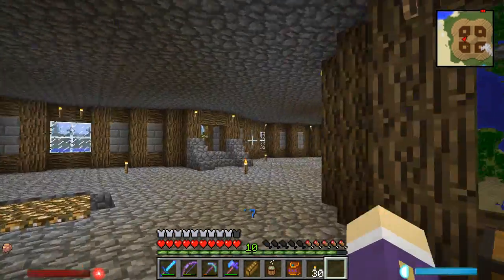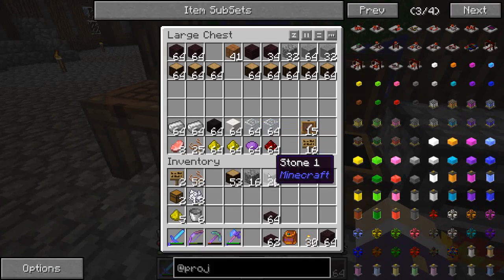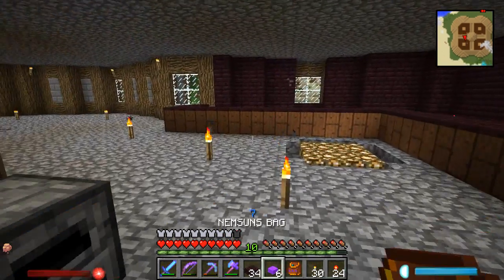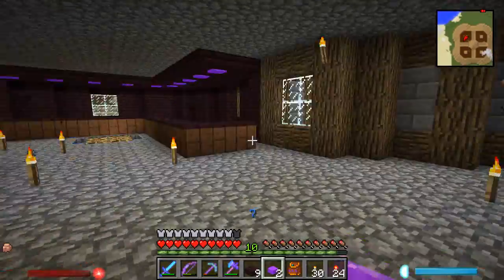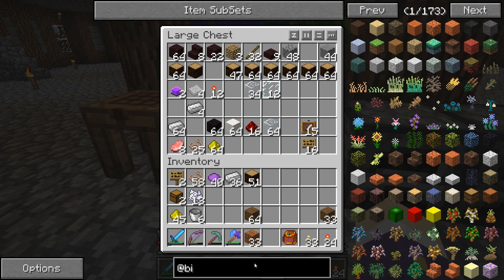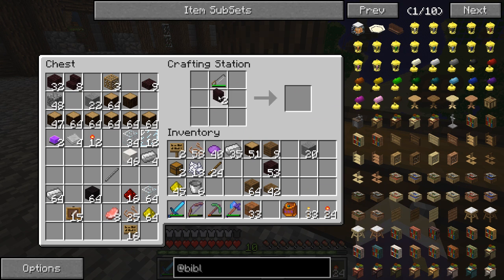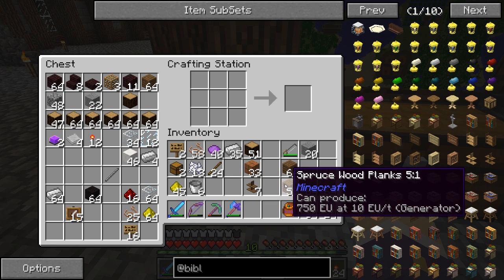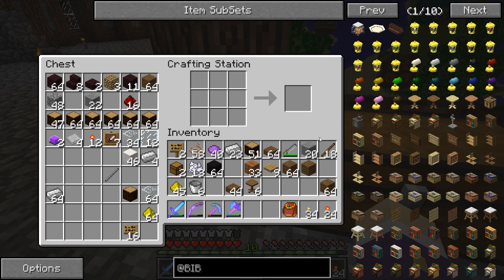Modded Minecraft: Utopia³ S02 E48 - UTOPIA BAR & GRILL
Welcome Back to Utopia³ the Modded Minecraft Server full of Youtubers that brings you all the latest in released mods.

The Utopia³ Mod pack is now available for Download on the ATLauncher